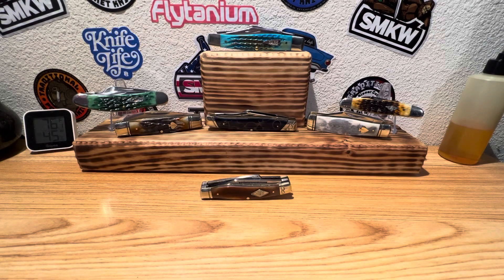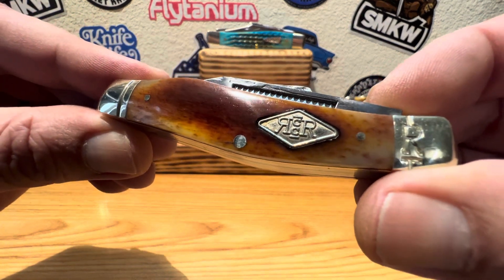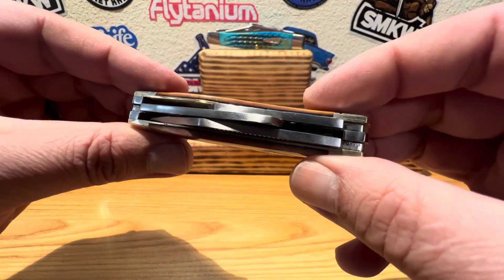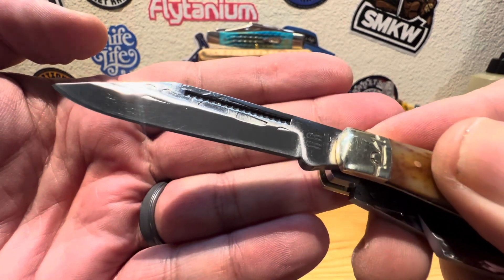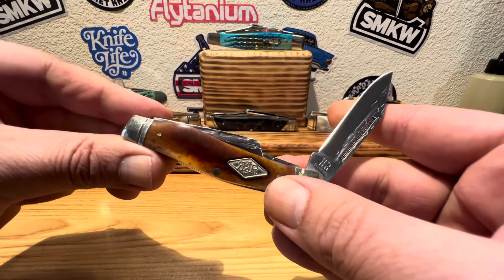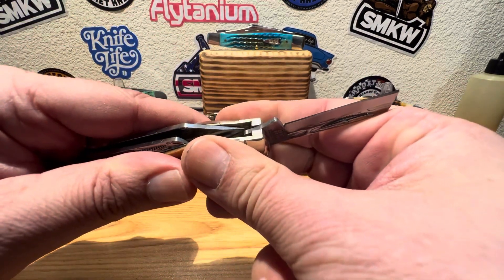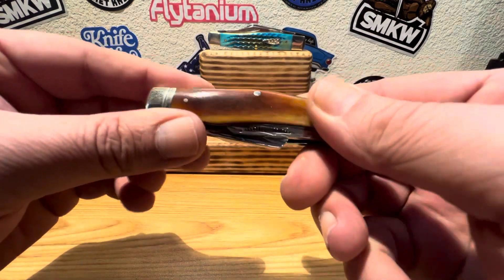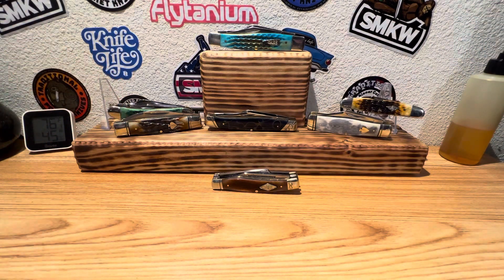Rough Ryder Heavy Forged Brown Bone Carbon Steel Stockman knife full review